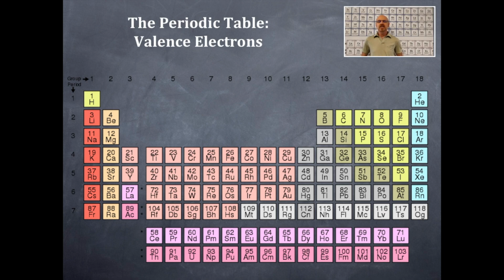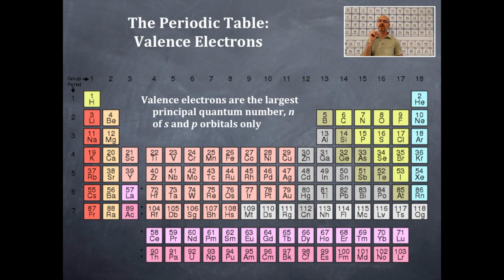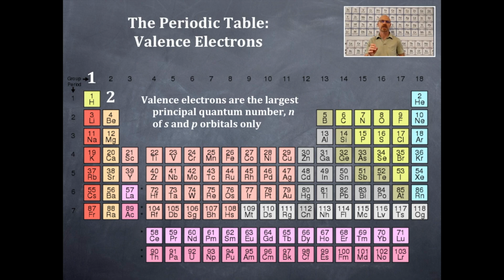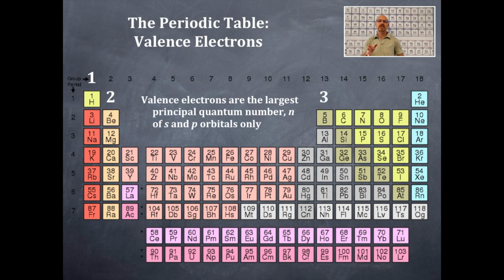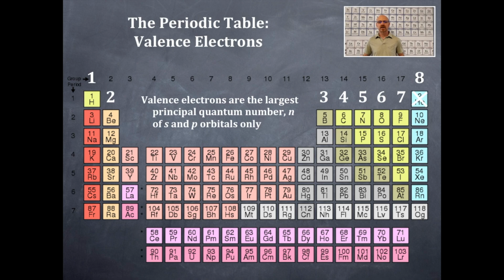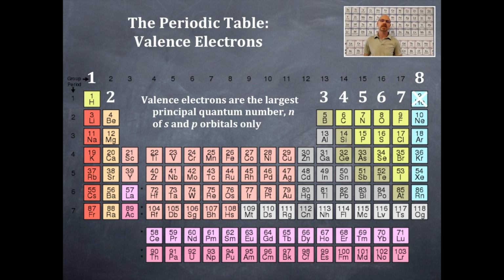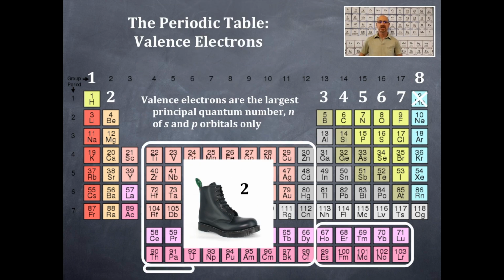Electrons in Atoms 29: The Periodic Table - Valence Electrons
The periodic table and the locations of the valence electrons therein